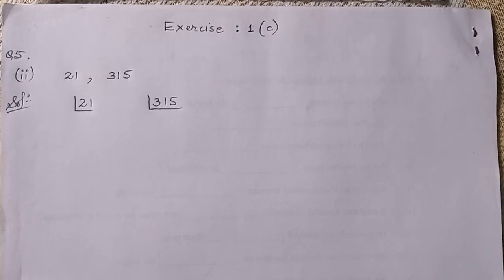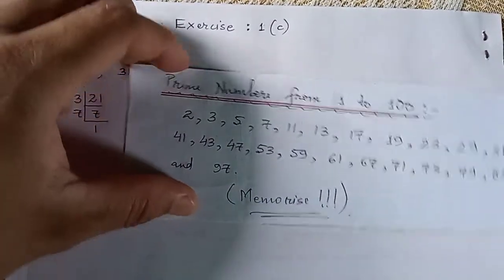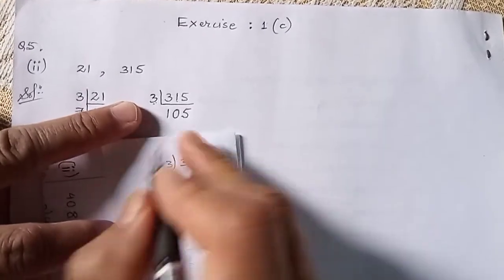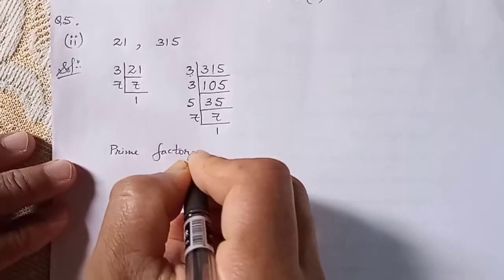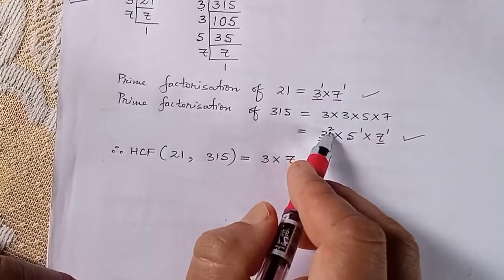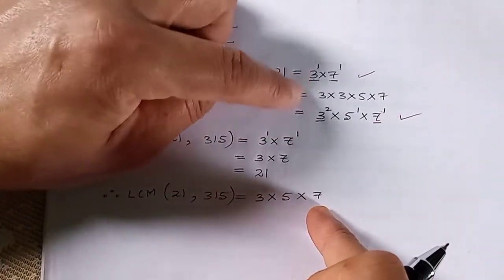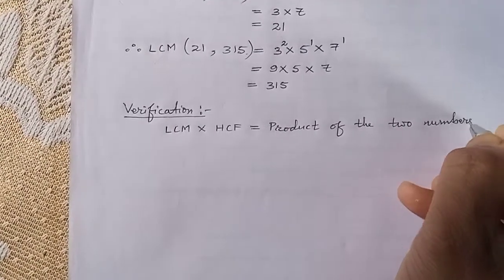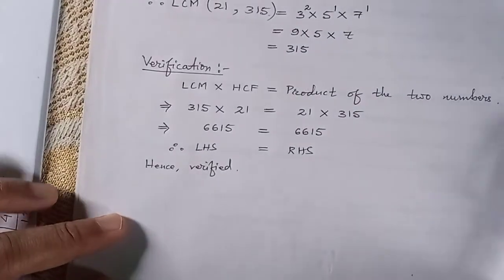Class 10 Maths (MBOSE) Video - 17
Ex. 1(c) , Q5. (ii) Solution